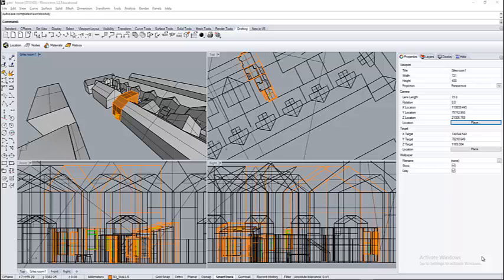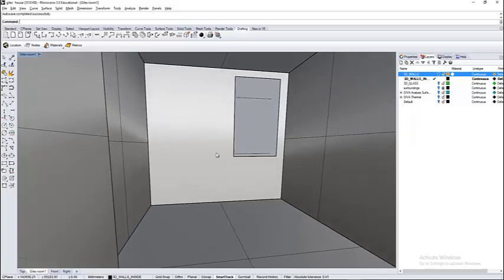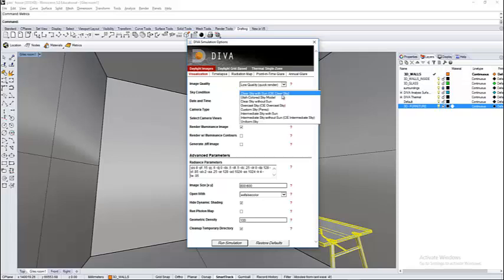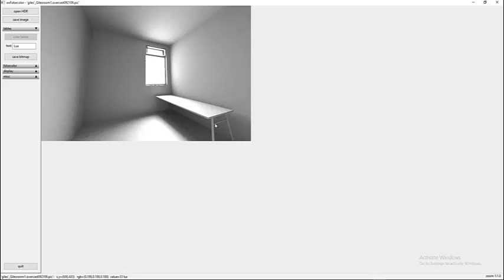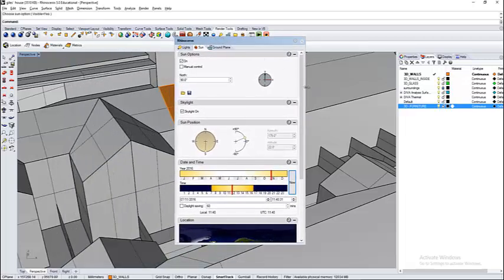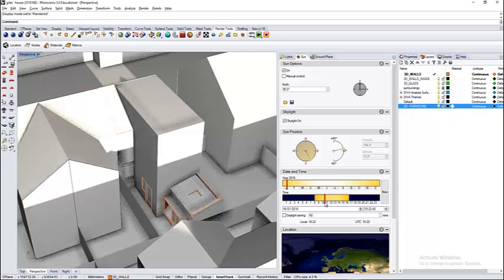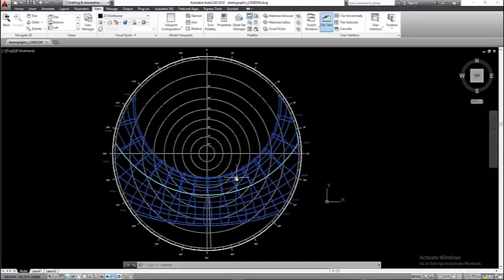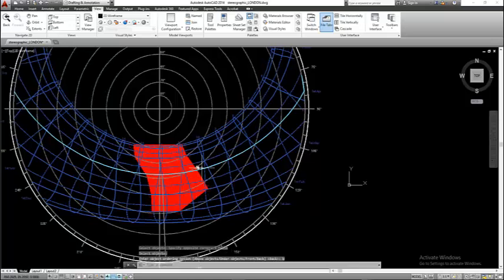TS2 Daylight Sunlight